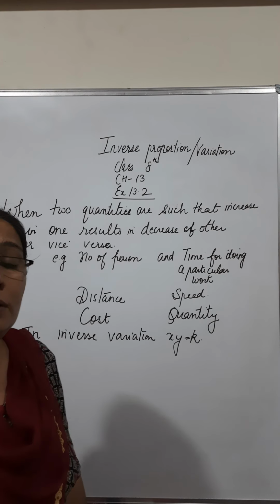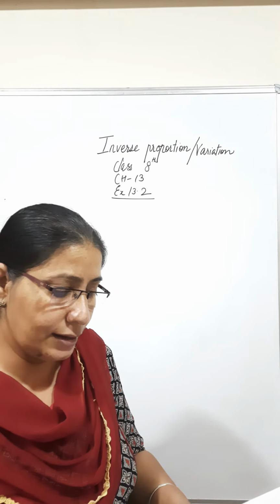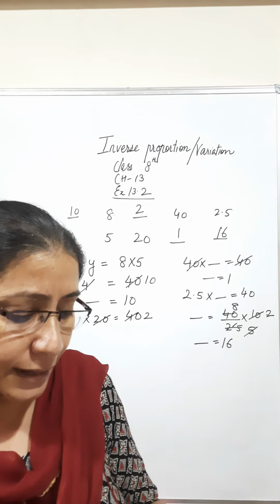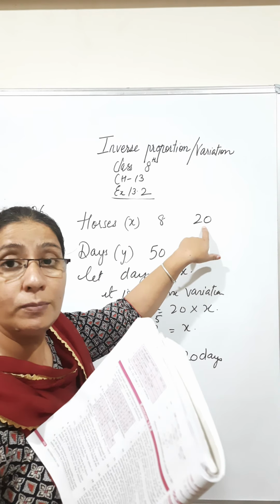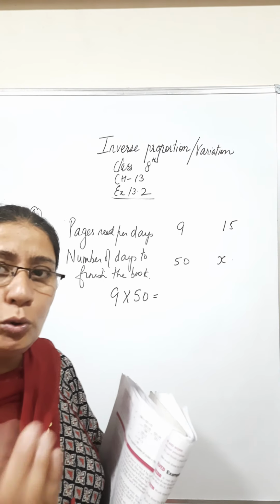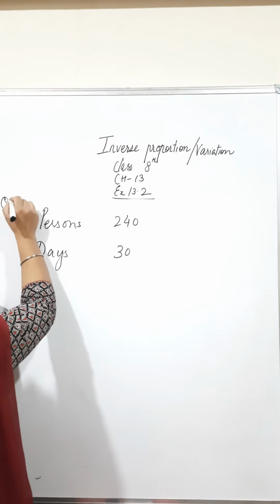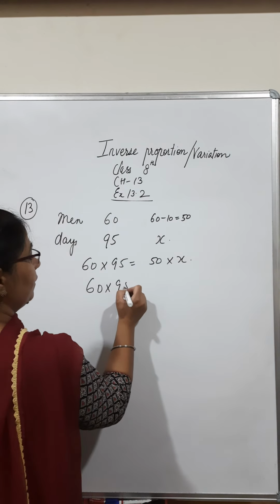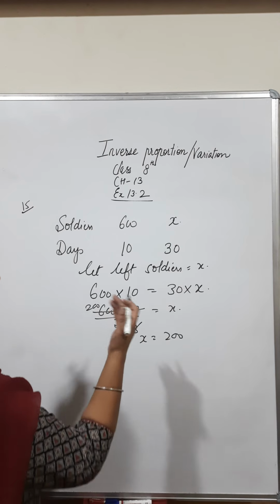Inverse Variation || Chapter-13 || Class-8 || L2